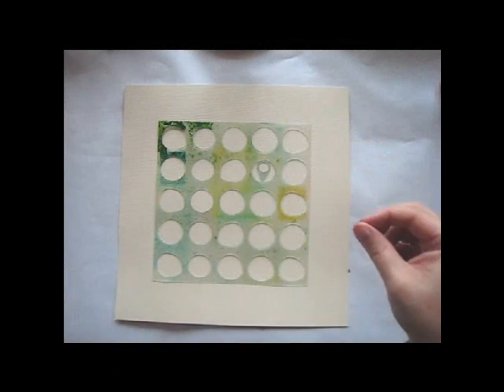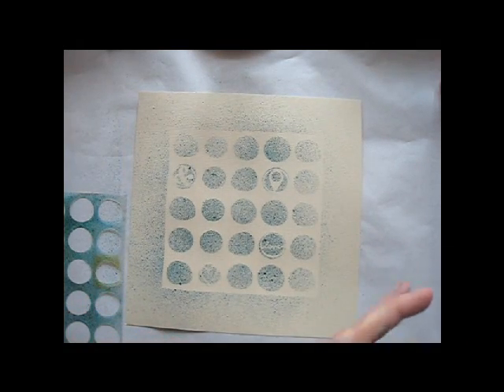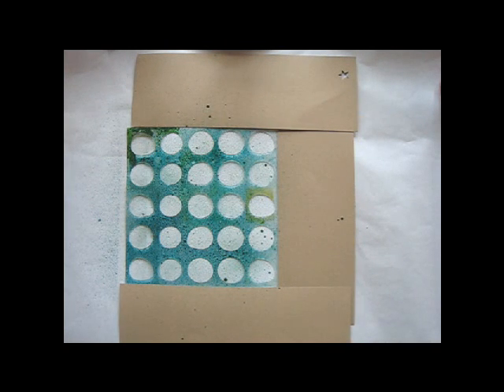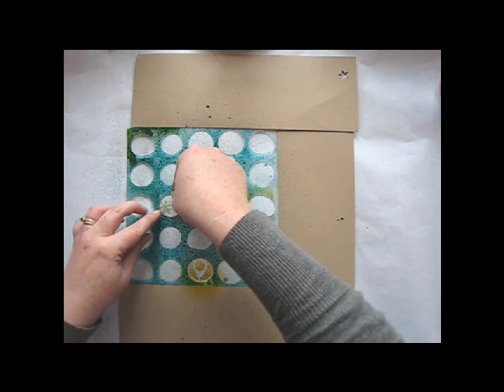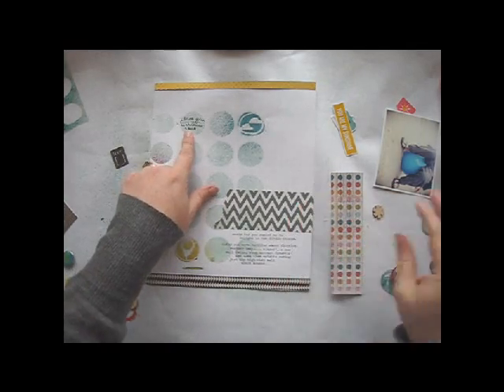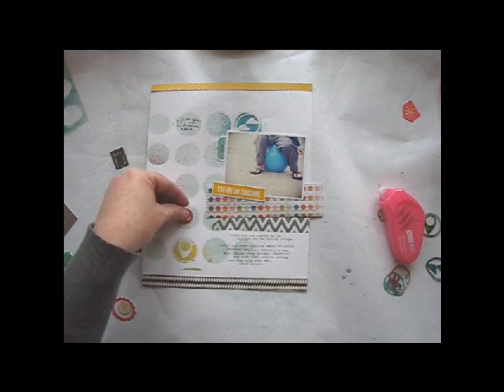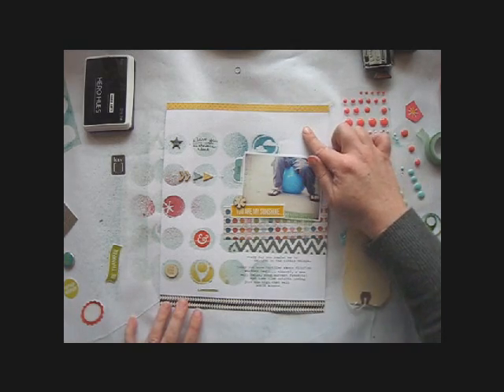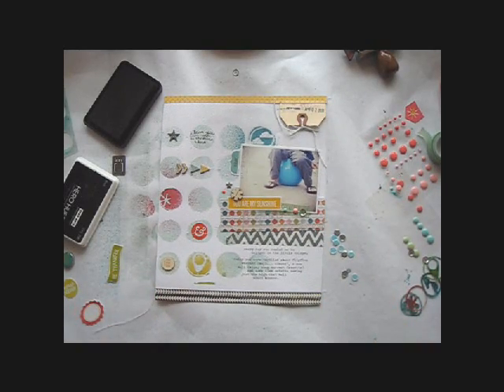Misting tutorial with Lisa Truesdell (Studio Calico)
Lisa Truesdell uses our Sundrifter circles mask and Mister Huey's color mists to create a multicolored background.